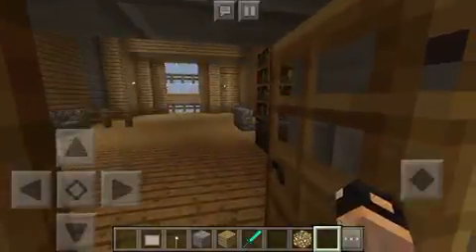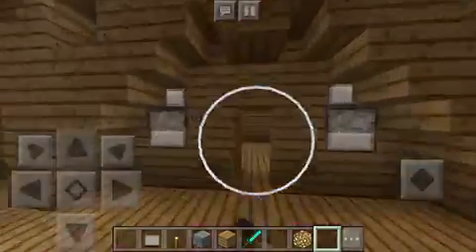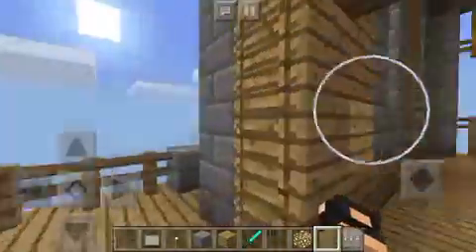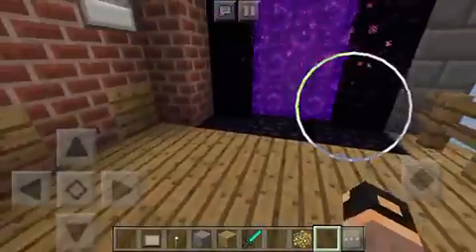Minecraft Mansion Tour😃